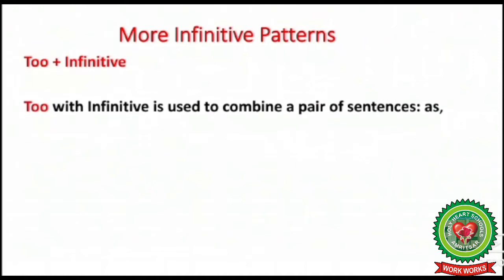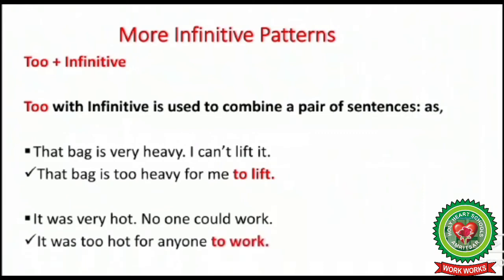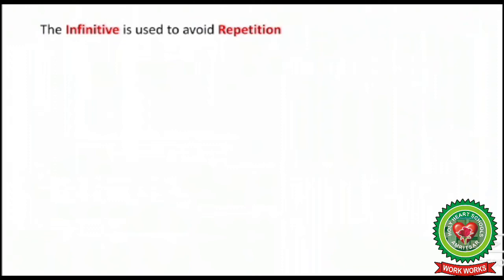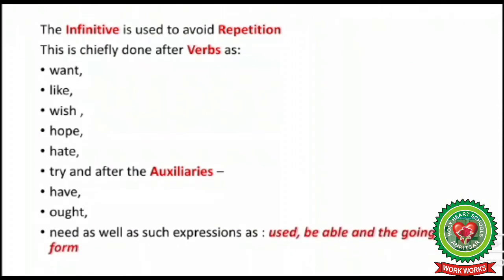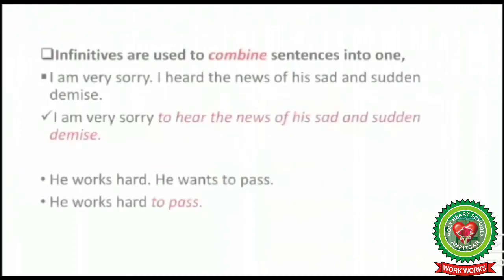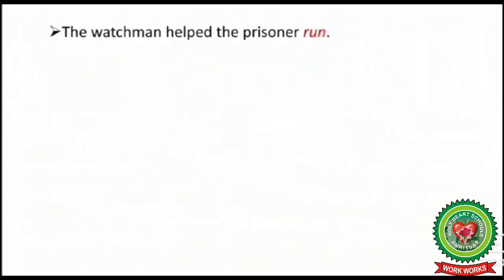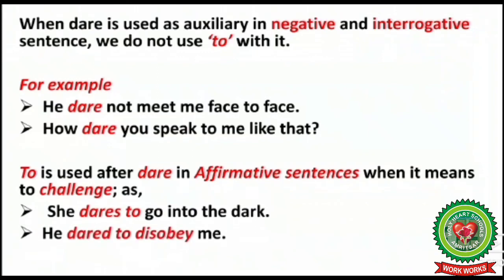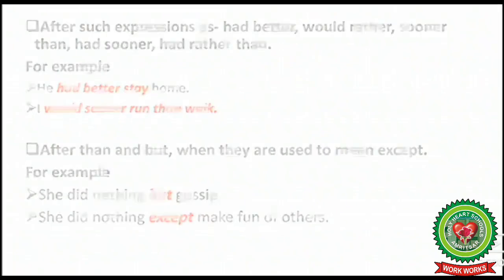The Infinitive Part 2, Class 9, English,Holy Heart Schools